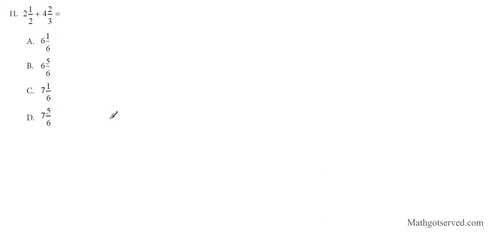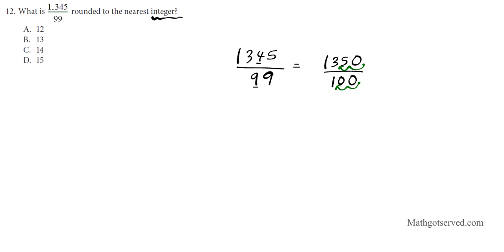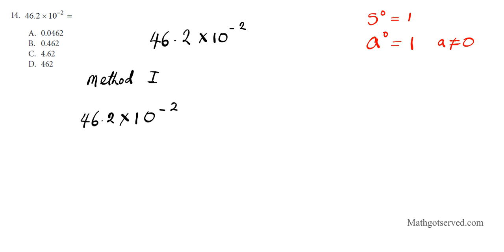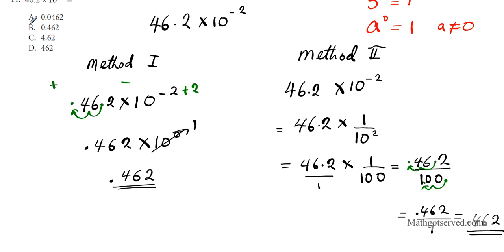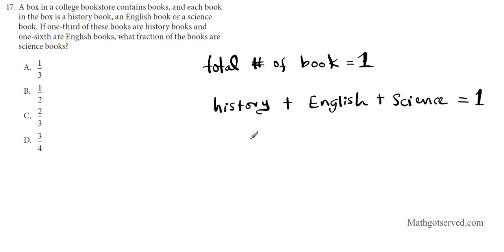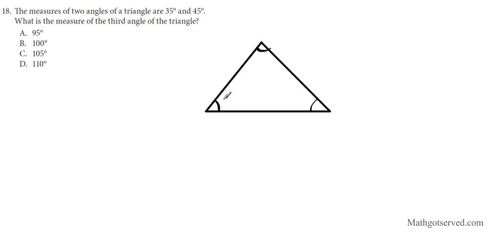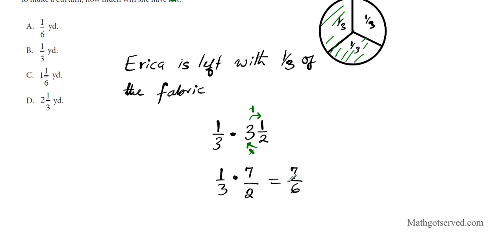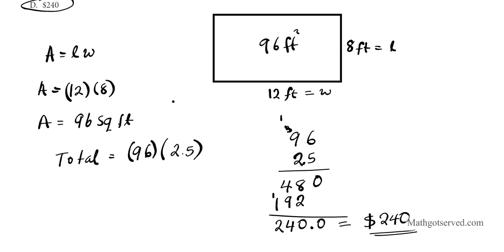Accuplacer Arithmetic pt II Testprep Exam Practice Math Placement Community College Prep Tips